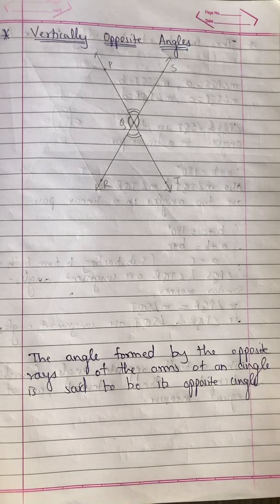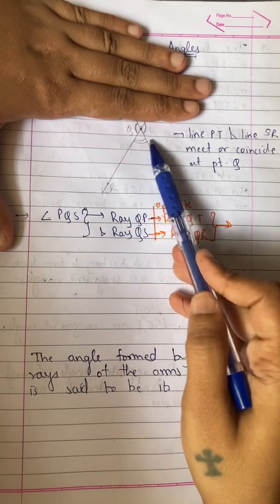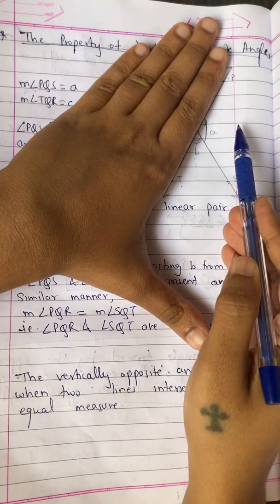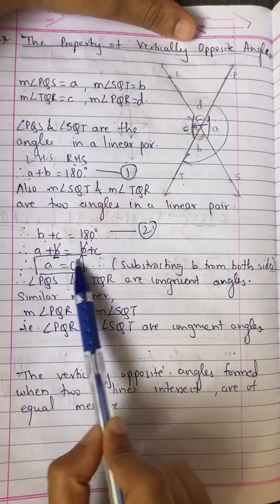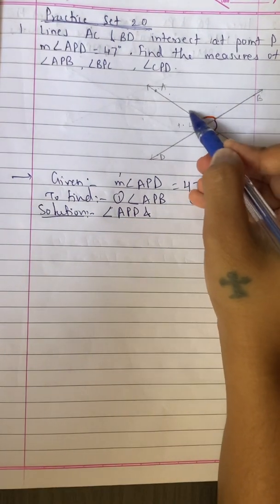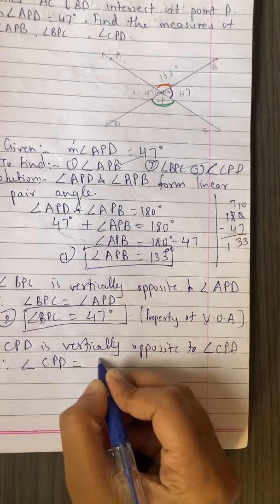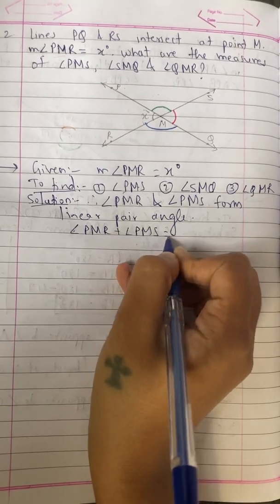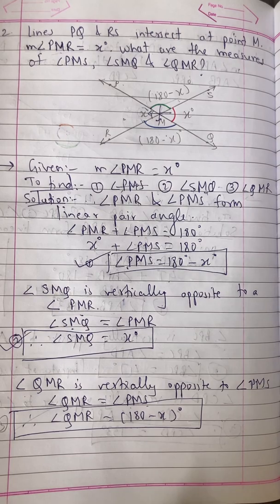SSC Board- 7th std Maths - Chapter 4- Part 6